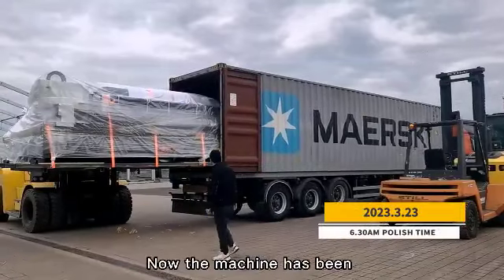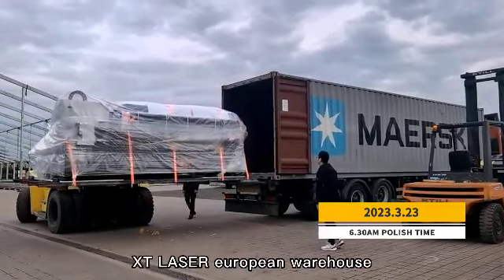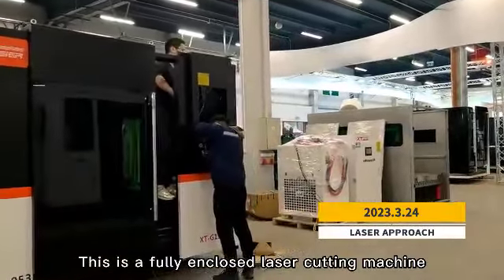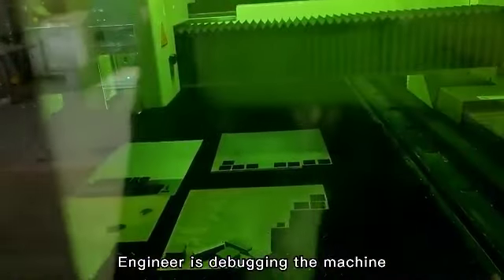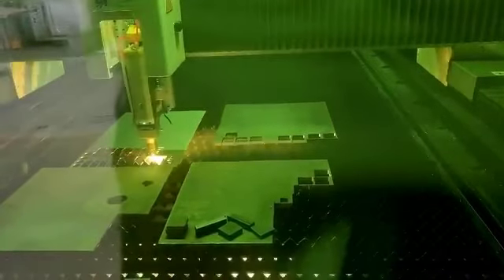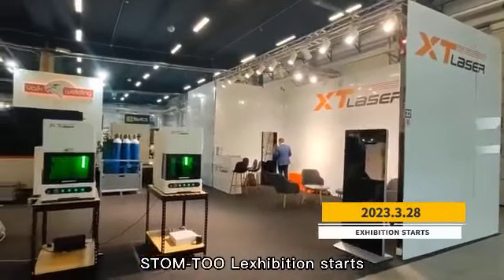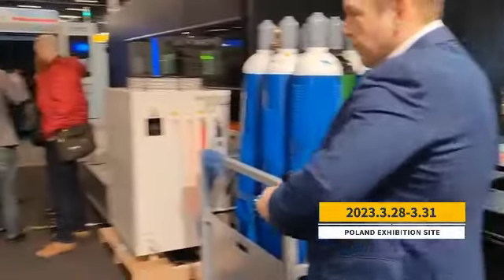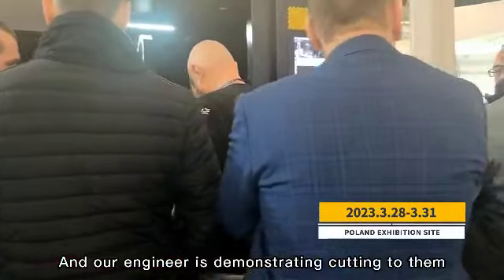XT LASER & Poland Exhibition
Jinan Xintian Technology Co., LTD. ( XT LASER )